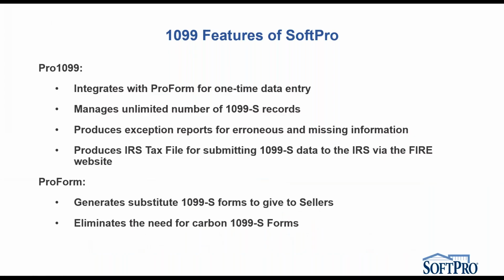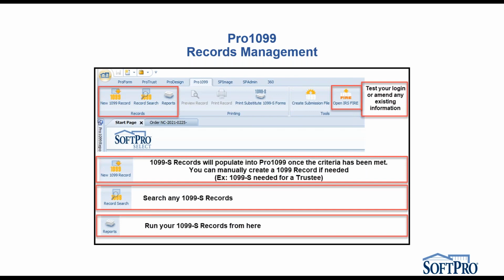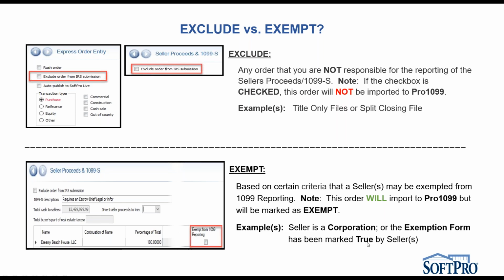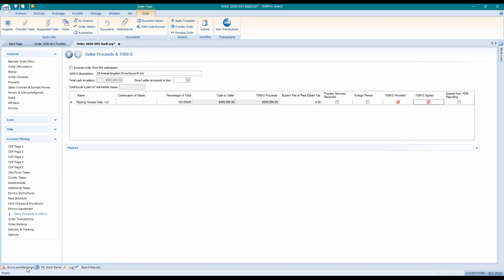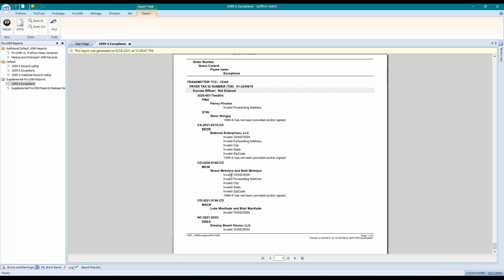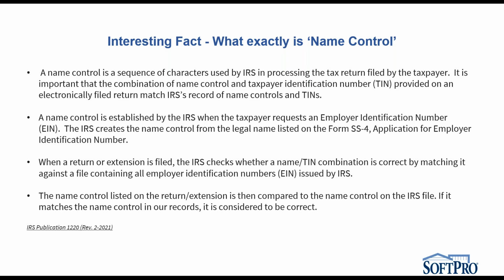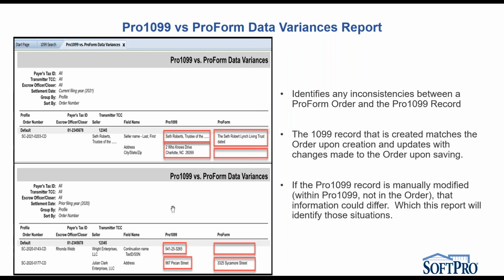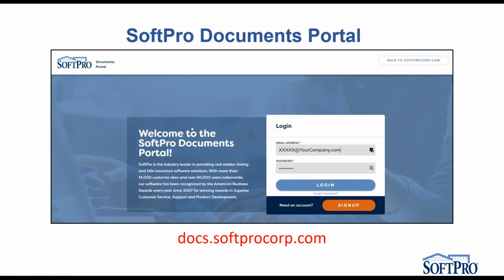Saved You a Seat Ep 27: Mid Year 1099-S Form Prep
We've "Saved You a Seat" for SoftPro's free, bi-weekly webinar series! Saved You a Seat is a way to connect with our customers and to provide perspective on industry updates, information on new technology, and ways to make our time working from home as productive as possible.

In Episode 27, Leslie Wyatt, SoftPro's director of regulatory compliance, was joined by Angel Campbell, SoftPro business consultant. They discussed why you need to be thinking about your 1099-S forms halfway through the year and how SoftPro's Pro1099 product makes tracking and submitting your 1099-S forms as easy as possible.